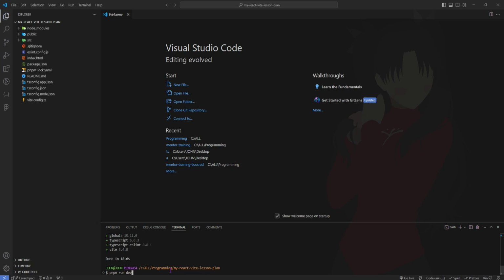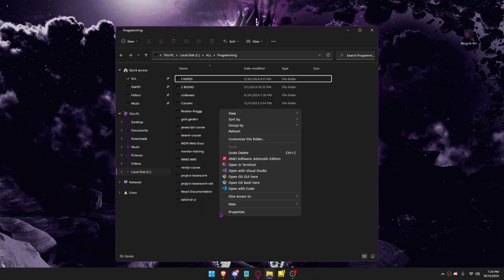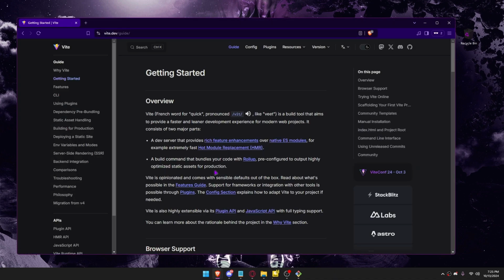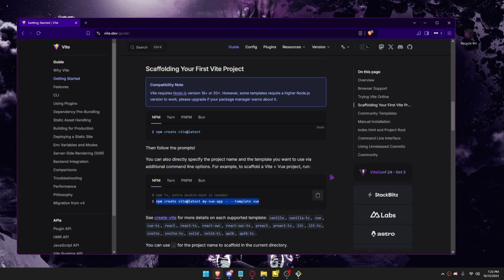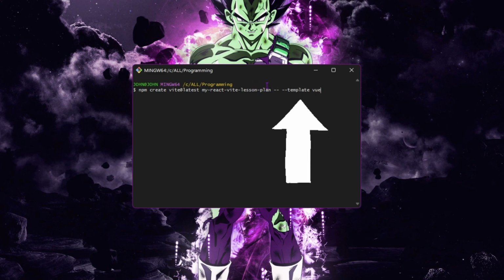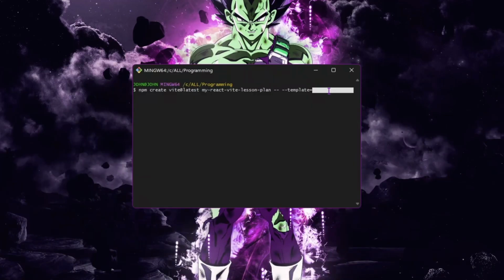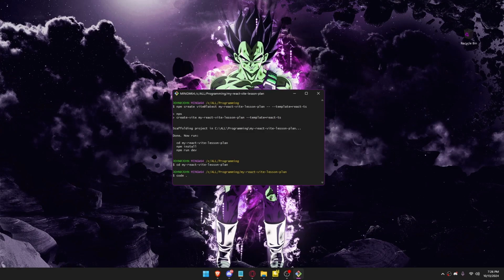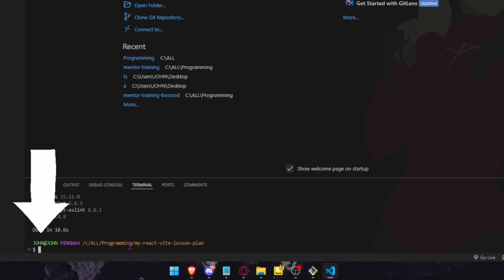⚡️Quick Create Vite React TypeScript Template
🗺️Additional Information:
Vite (French: [vit], like "veet") is a local development server written by Evan You, the creator of Vue.js, and used by default by Vue and for React project templates. It has support for TypeScript and JSX. It uses Rollup and esbuild internally for bundling.

vite,
vite react,
vite tutorial,
vitejs,
vite app react,
vite basics,
build vite,
build vite react,
vite config,
vite course,
vite create react app,
vite deploy,
vite download,
vite eslint,
vite full course,
vite framework,
vite for react,
vite frontend,
vite full stack app,
vite guide,
vite getting started,
vite https,
vite in 100,
vite install,
vite in react,
vite in react js,
vite library,
vita media,
vite next js,
vite node js,
vite node,
vite npm,
vite project,
vite portfolio,
vite react typescript,
vite react tailwind,
vite react app,
react vite,
react vite tutorial,
react vite project,
react vite setup,
react vite tailwind,
react vite tutorial for beginners,
react js vite project,
vite server side rendering,
vite setup,
vite tutorial react,
vite tailwind,
vite typescript,
vite typescript react,
vite typescript tutorial,
vite tutorial for beginners,
vite unit testing,
vite vs react,
vite vs next,
vite with react,
vite website tutorial,
vite with react typescript,
what is vite react,
what is vite in react js,
why use vite with react